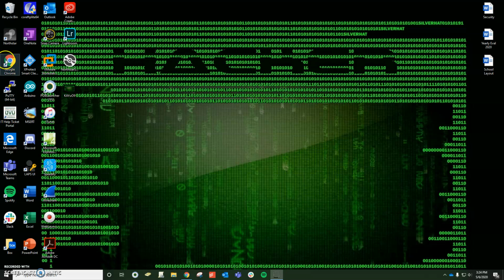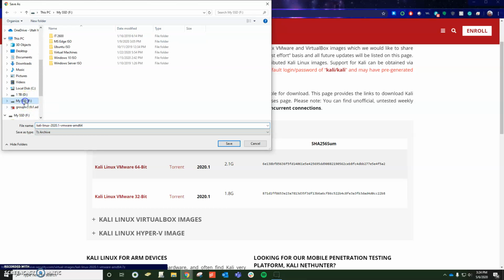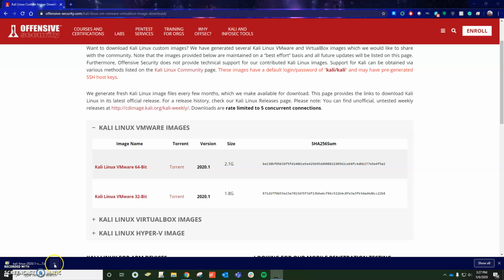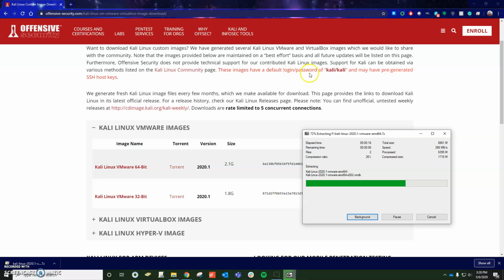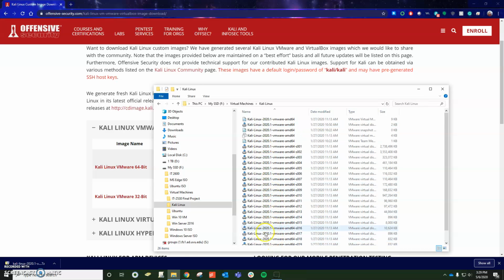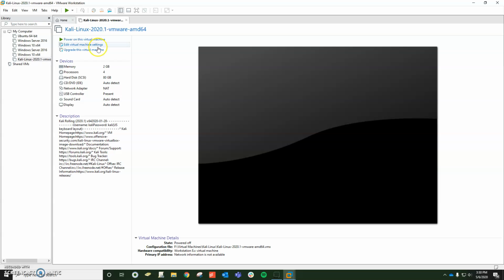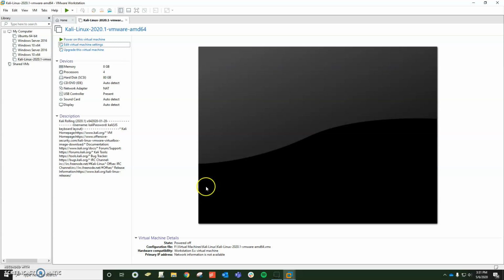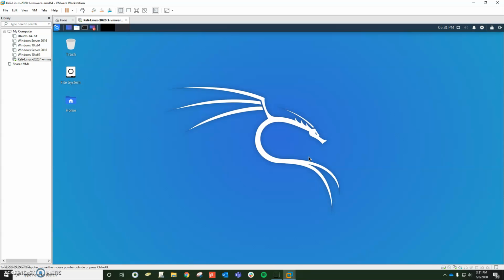How to install KALI LINUX On VMWARE Workstation Pro Windows 2020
Hey Guys, today I am going to show you how to install kali linux on VMware Workstation Pro 15.5 using Kali Linux Vmware Image file.

After downloading all the required files, we will extract the Kali Linux virtual image file using 7zip. Then we will create a virtual machine for kali linux in vmware and load the extracted image file to the kali linux virtual machine